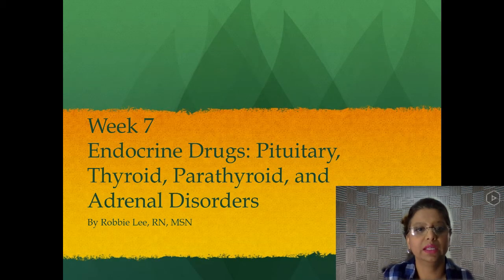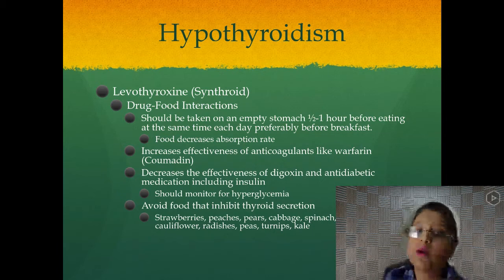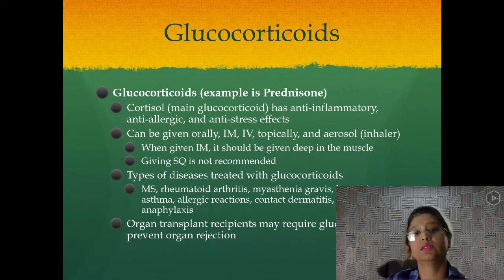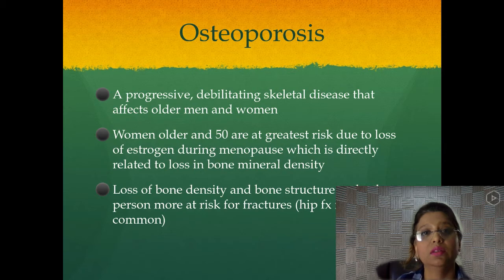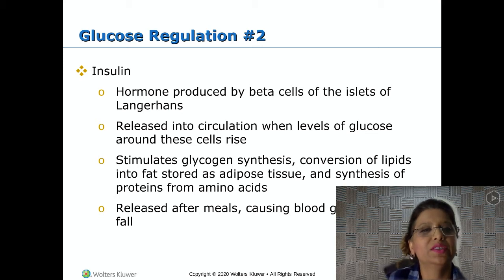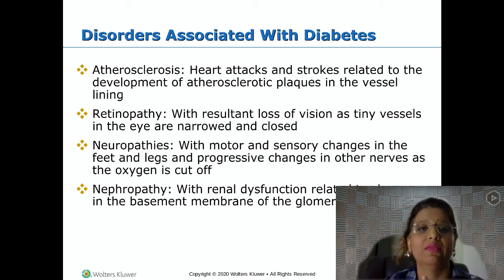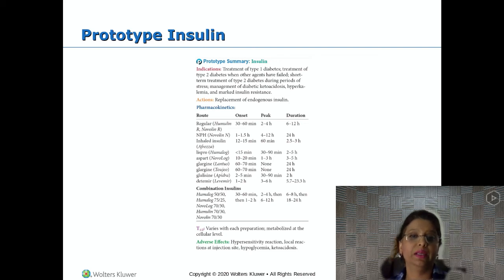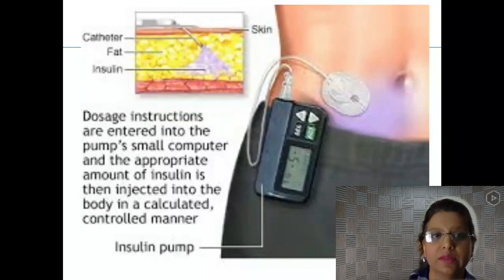Wed Mar 31 2021 11 26 36 AM